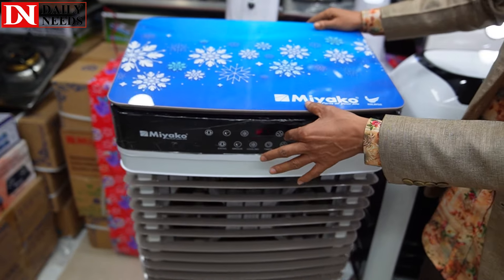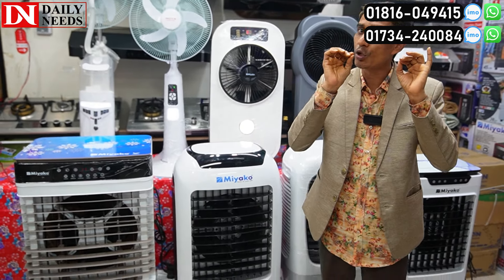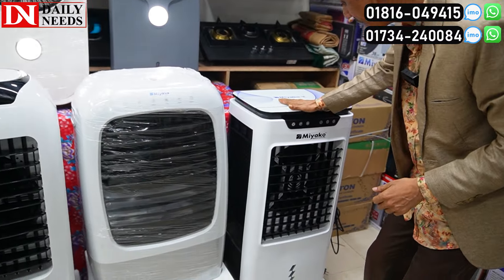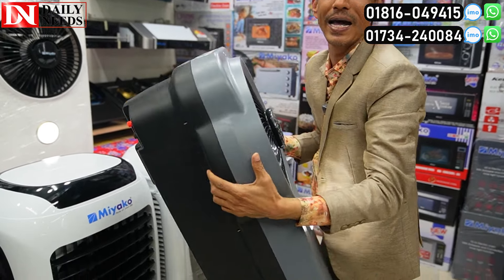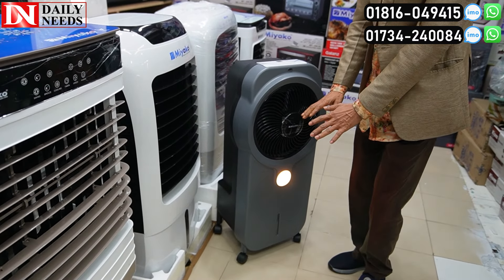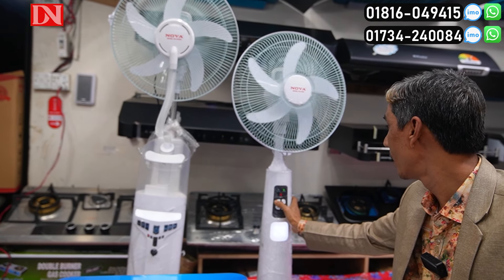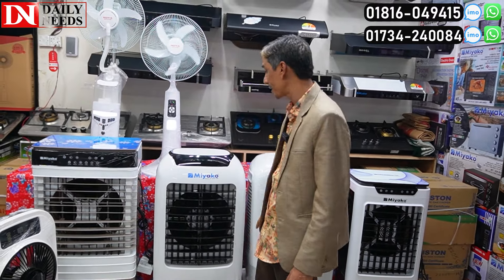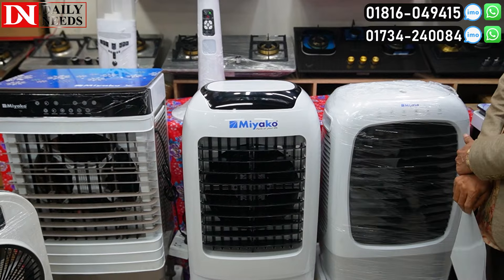শীতের শেষ কম দামে এয়ার কুলার কিনুন || Air Cooler Price in Bangladesh 2024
Address : Sumaiya Traders
Shop no : 139,140,141,New Market
City Complex, Biswas Builders, Dhaka

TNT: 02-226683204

☘Allah Hafez☘